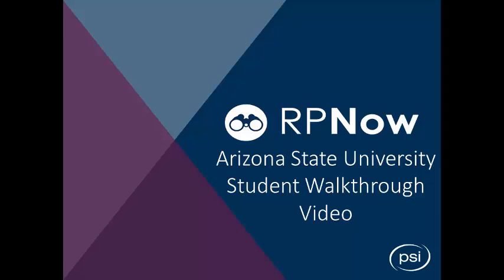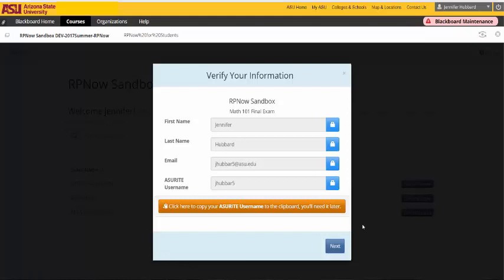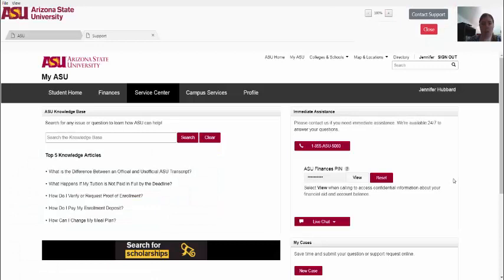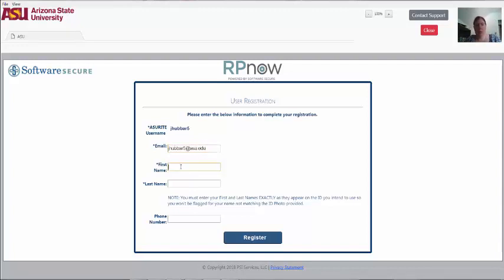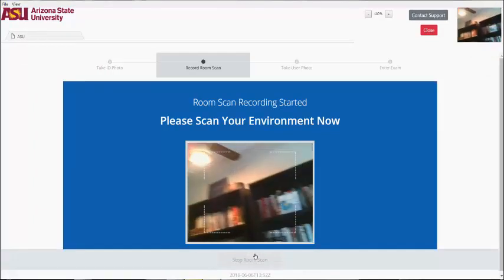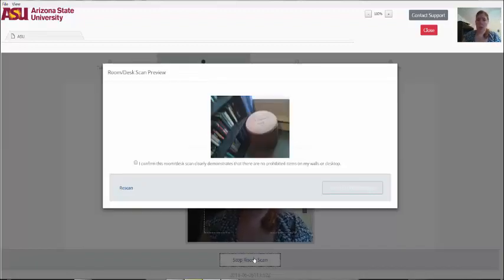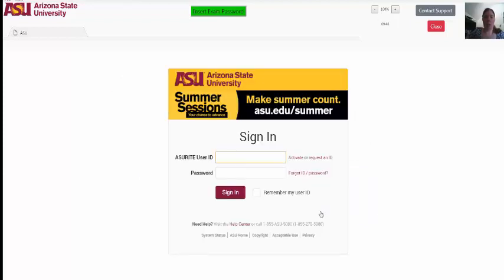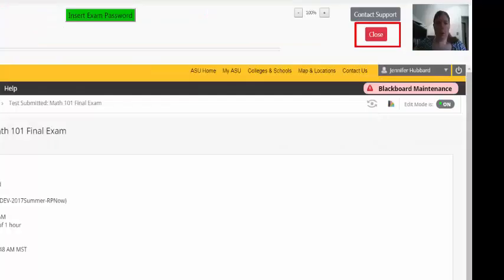Arizona State University Student Walk Through Video for Blackboard